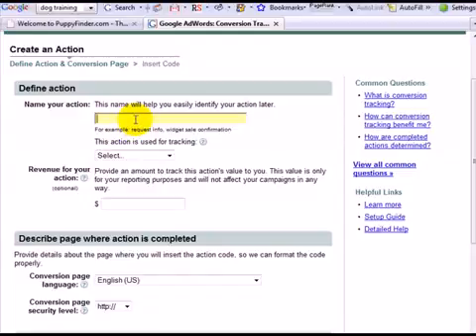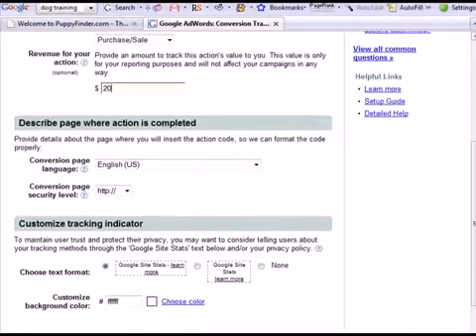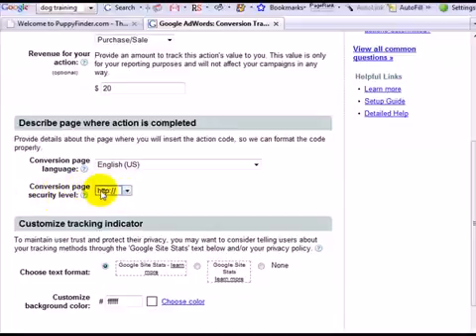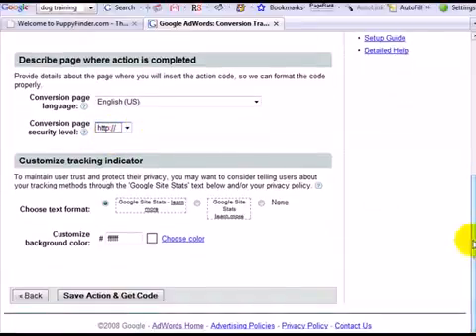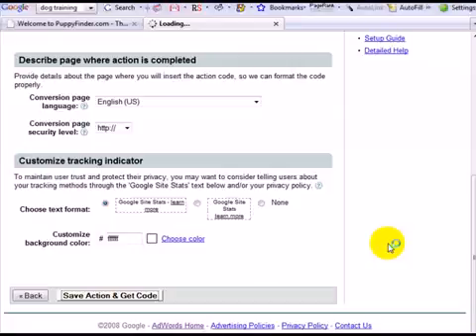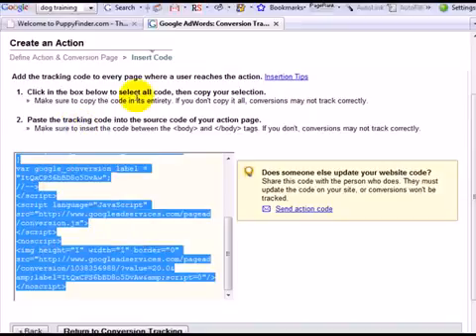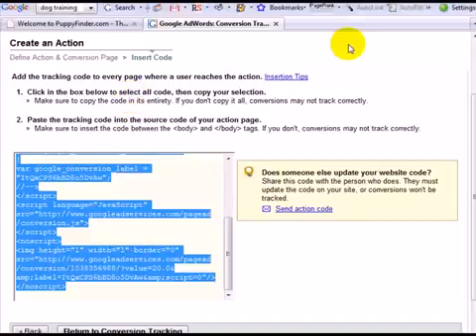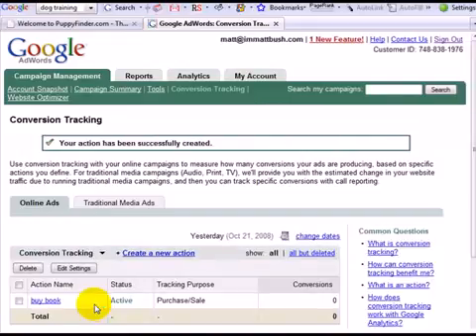Pay Per Click Powerhouse - Tracking Sales Conversions